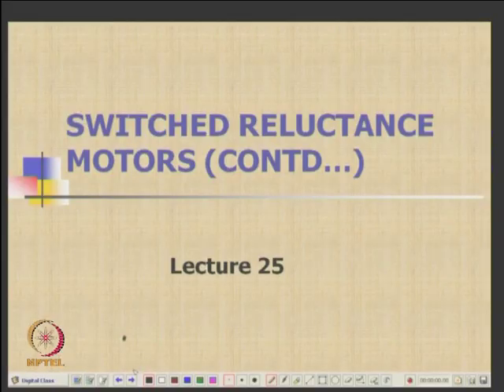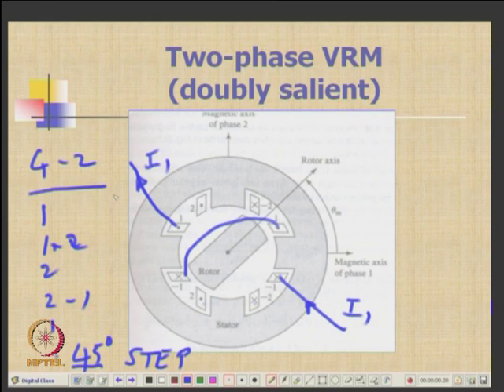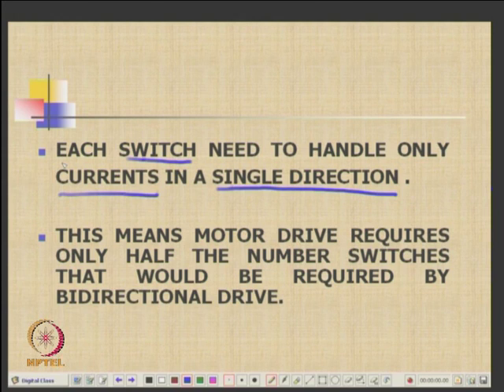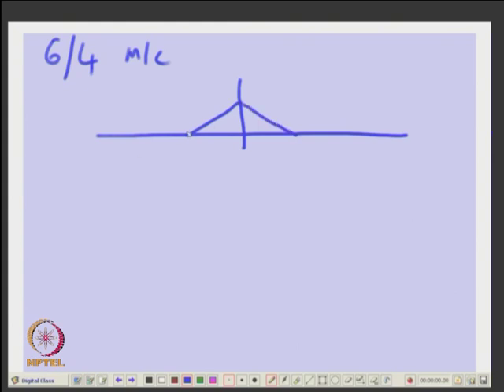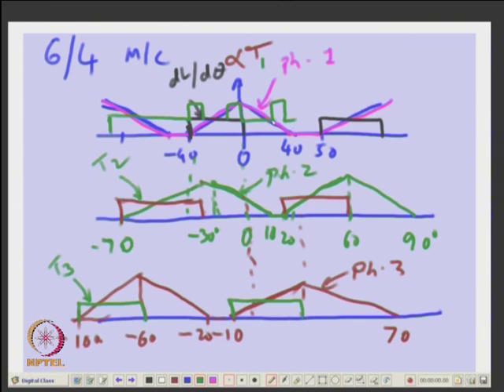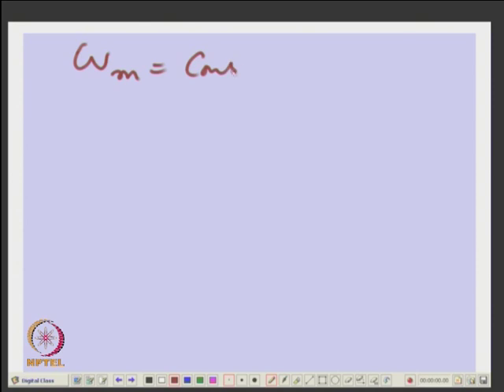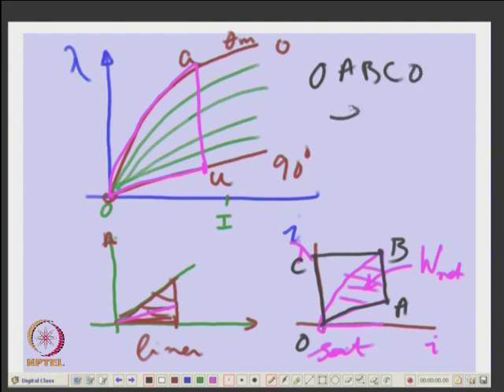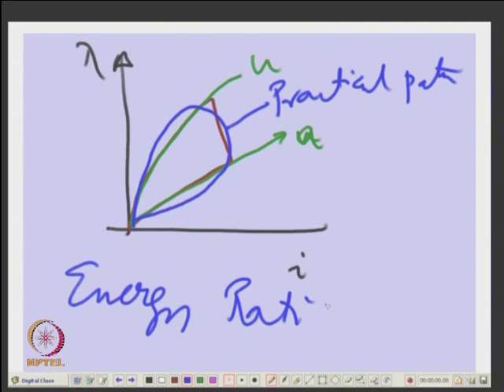Switched Reluctance Motor (contdâ€¦.)